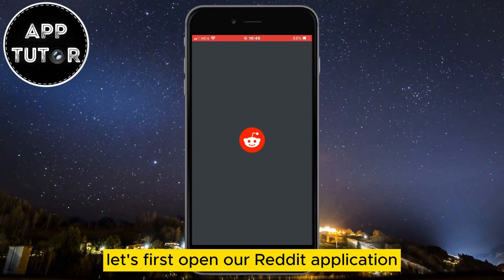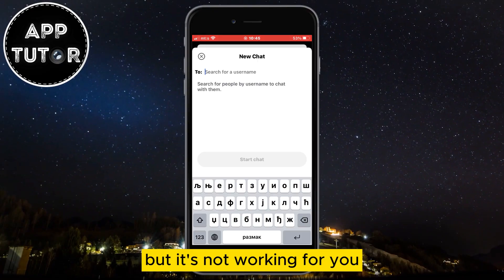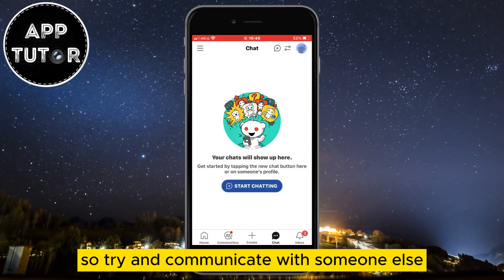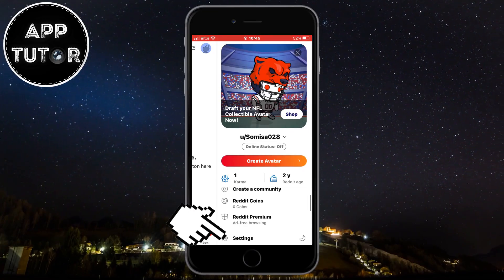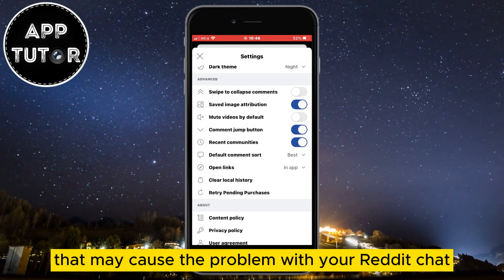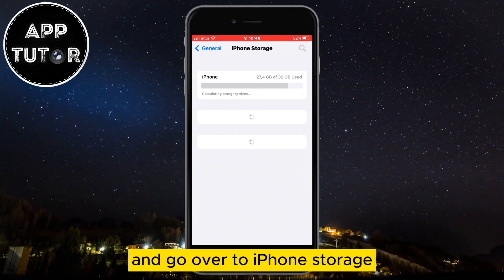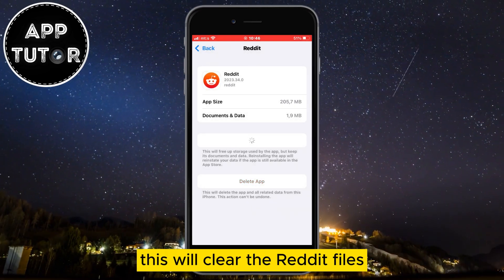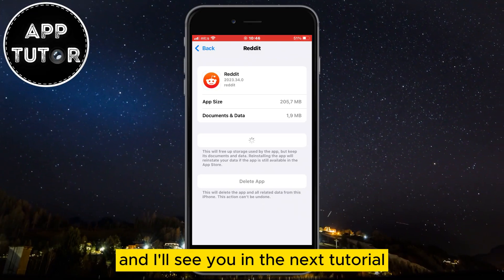How To Fix Reddit Chat Not Working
In this video, we'll walk you through step-by-step instructions on resolving common issues with Reddit's chat feature. Whether you're experiencing chat not loading, messages not sending, or other glitches, we've got you covered.